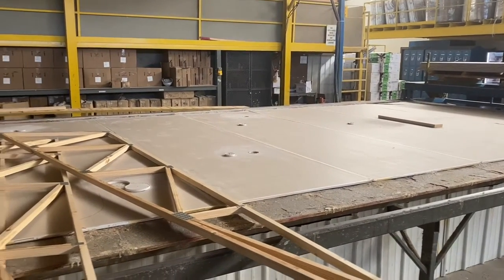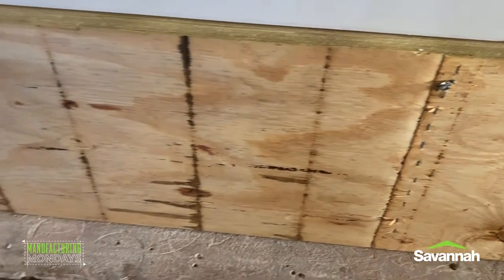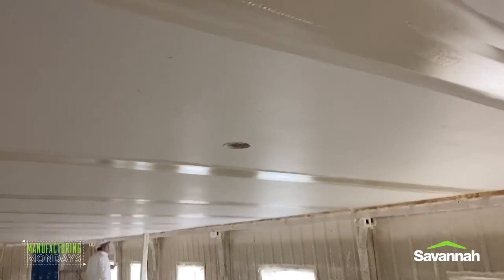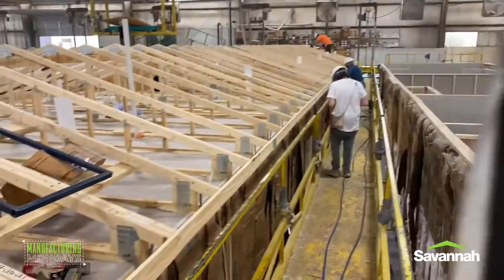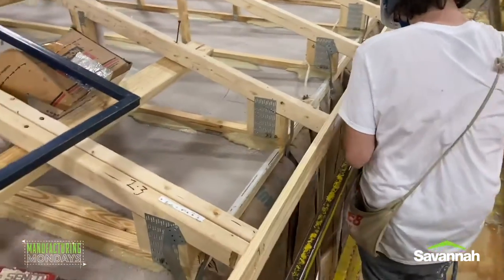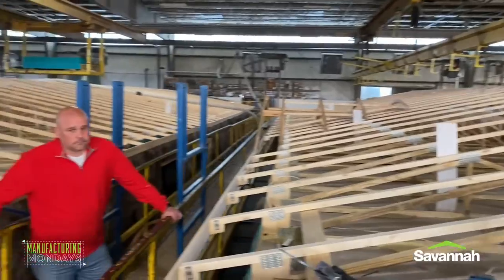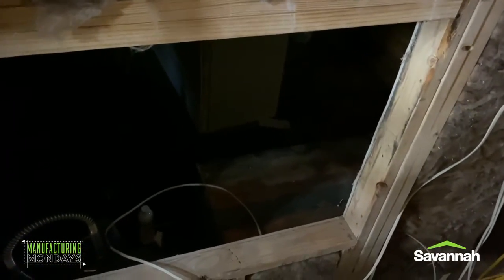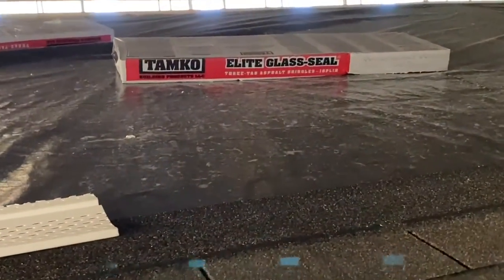Clayton Homes How they are Made! Week 5 Durable Roof Construction Oakwood Homes of Tulsa